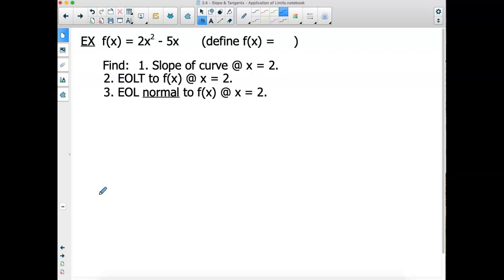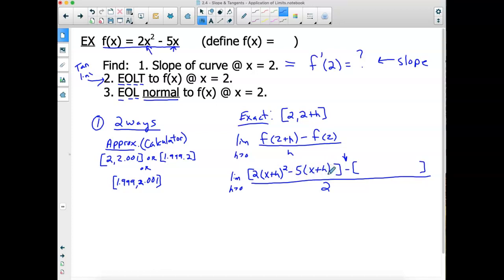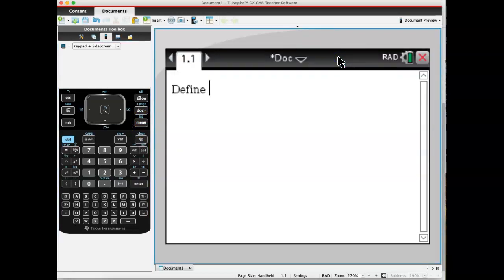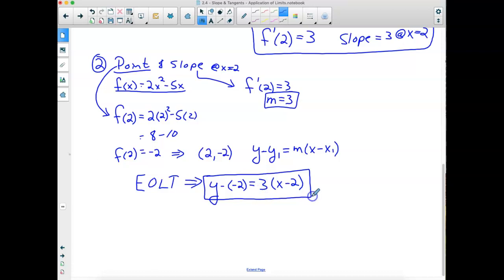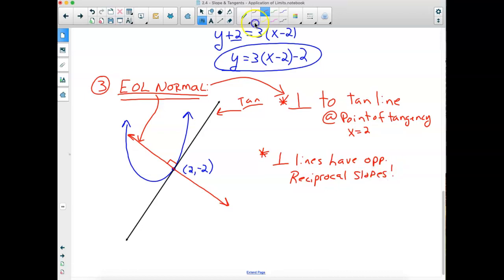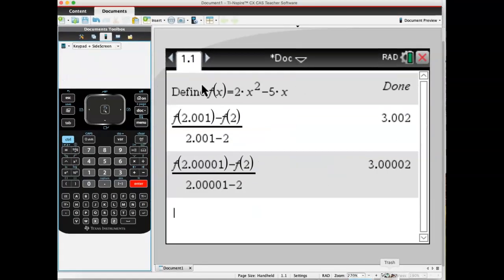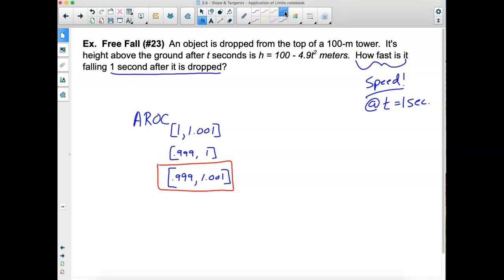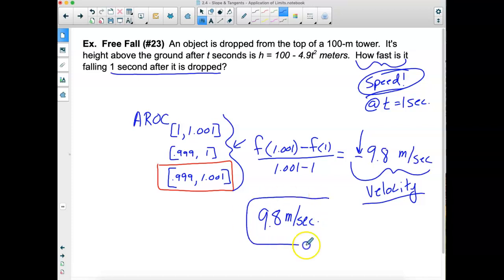2.4 (Day 2)